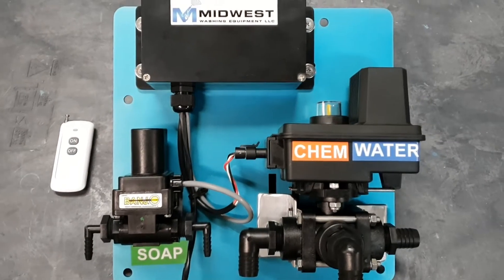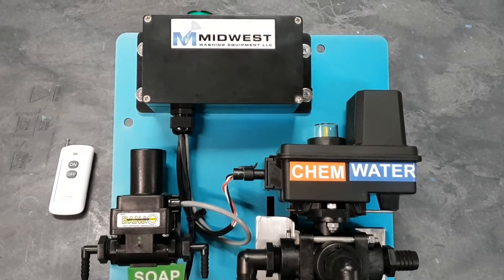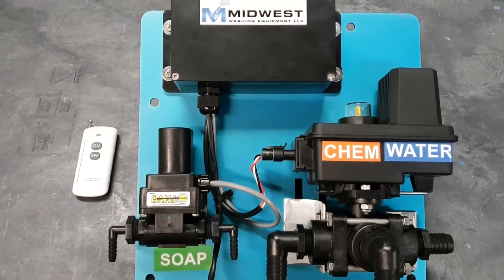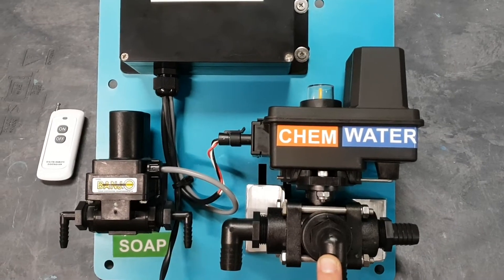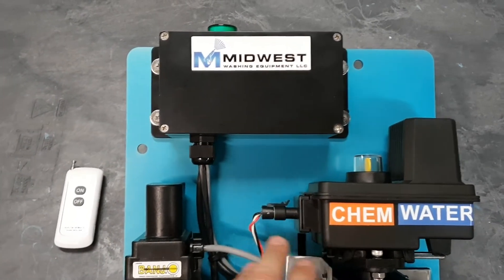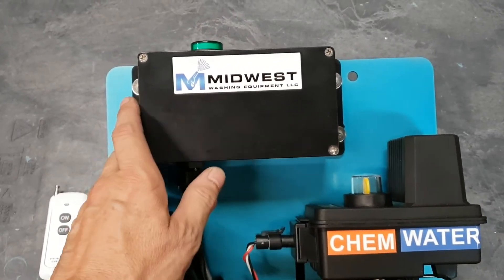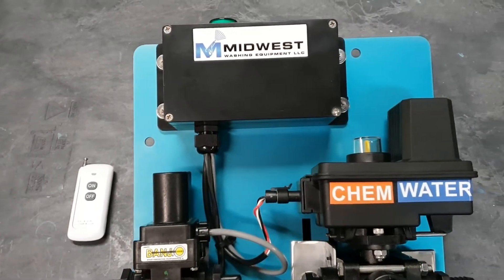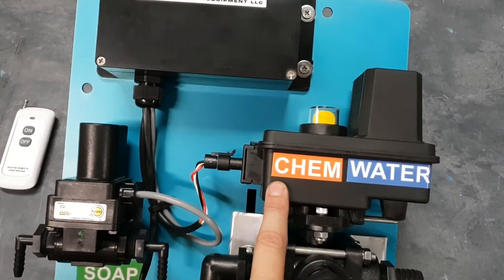New Soft Wash Wireless Rinse & Flush Module for Proportioning Blending Systems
Specifically designed to work with all soft wash pumps (even high gpm gas roof pumps) and proportioning, metering and blend units. Eliminates going back to the truck to turn off soap and switch to rinse or flush. Great range, simple on/off 2 button operation, weatherproof and corrosion, chemical resistant components.  $695 delivered.